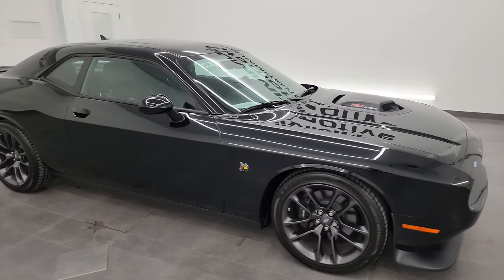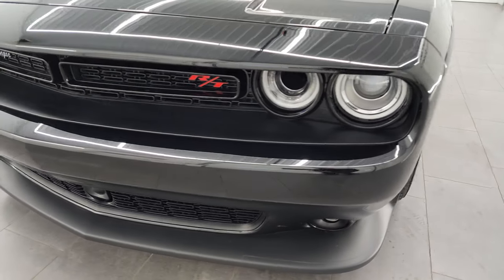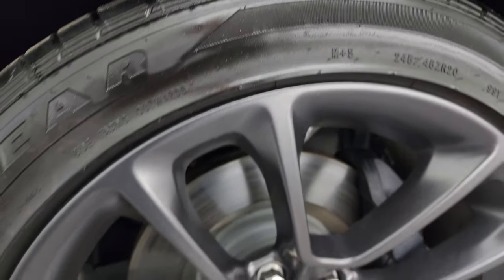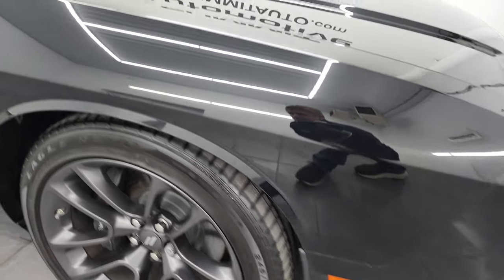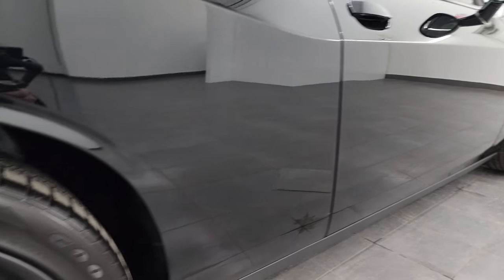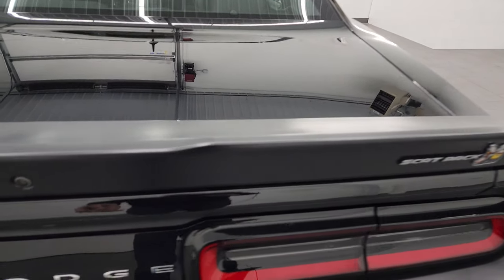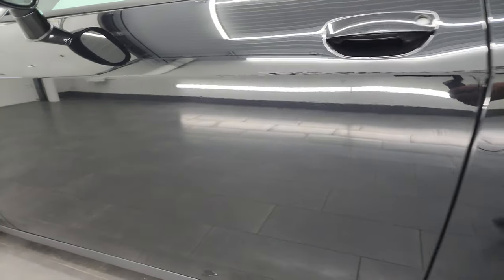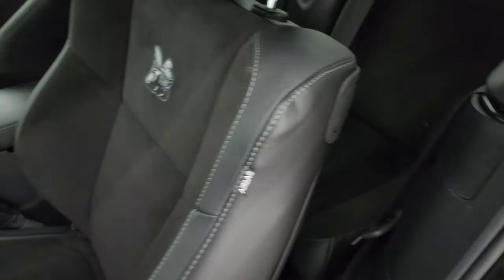2023 DODGE CHALLENGER R/T SCAT PACK SHAKER PITCH BLACK 4K WALKAROUND 14475Z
This 2023 DODGE CHALLENGER R/T SCAT PACK SHAKER IN PITCH BLACK CLEARCOAT FOR SALE IN FOND DU LAC OSHKOSH WISCONSIN 54935 is the vehicle we did walk around review of today.

Thank you for checking out this video of this 2023 DODGE CHALLENGER R/T SCAT PACK SHAKER IN PITCH BLACK CLEARCOAT FOR SALE IN FOND DU LAC OSHKOSH WISCONSIN 54935

STOCK: 14475Z
PRICE: $51,999
MILES: 1,694
MAKE: DODGE
MODEL: CHALLENGER
VIN: 2C3CDZFJ0PH521638
LOCATION: FOND DU LAC OSHKOSH WISCONSIN, 54937 TRUCKS ON 41

1 OWNER! CLEAN TITLE HISTORY! CLEAN CARFAX!* 6.4 Liter V8 Hemi Engine, 485 Horsepower* Two Door Coupe* R/T Package* Scat Pack Package* Shaker Package* 8 Speed Automatic Transmission* Automatic Transmission Center Console Shifter* Rear Wheel Drive RWD 4x2 Two Wheel Drive* Factory GPS Navigation System* Power Sunroof Moonroof Sun Roof Moon Roof* Reverse Backup Camera Rearview Camera* Dual Rear Exhaust* Adaptive Speed Control Cruise Control* Blind Spot Monitoring with Rear Cross-Path Detection* Forward Collision Warning System* Power Driver's Seat* Dual Heated Seats* Non Smoker* Air Conditioned Ventilated Seats* Black Ebony Leather Seats* Suede and Leathers Seats* Bucket Seats* Memory Driver's Seat* Heated Power Mirrors with Blindspot Indicators* Electronic Stability Control Traction Control ESC* Goodyear Eagle F1 245/45 ZR20 Tires* 20 Inch Rims Premium Wheels* Painted Alloy Rims Premium Wheels* Four Wheel Disc Brembo Brakes* Decklid Spoiler* Fog Lights* HID High Intensity Discharge Headlights* LED Running Lights* LED Tail Lamps* Reverse Sensors* Chrome Tipped Exhaust* Cowl Induction Sport Hood* AM / FM Radio Tuner* Sirius/XM Satellite Radio Capabilities Sirius / XM* Uconnect (R) 8.4 AM/FM System 8.4 Inch Touchscreen with AM/FM* Harmon / Kardon Premium Audio Sound System Harmon/Kardon* Performance Pages with Timers, Guages, G-Force, and Engine Horsepower and Torque Display* SOS / Assist System* U Connect Hands Free Bluetooth Hands-Free Phone System Blue Tooth* Android Auto Compatible* Apple Car Play Compatible* Auxiliary MP3 Jack Portable Audio Connection* Factory Subwoofer* USB Jack Portable Audio Connection* Enter-N-Go System Keyless Entry System* Keyless Entry with Factory Remote Start* Push Button Start* Rear Window Defroster* Adjustable Height Seatbelts* Driver and Passenger Front Air Bags* L.A.T.C.H. Child Safety System* Side Curtain Air Bags SRS Safety Restraint System* Heated Steering Wheel Multi-Function Steering Wheel Controls* Homelink System with Three Programmable Buttons for Garage Doors, Lighting Systems & Security Systems* Compass, Outside Temperature Display and Mileage Display* Dual Multi-Zone Climate Control* Fold Down Rear Seats* Factory Floormats* Air Conditioning AC* Cruise Control* Power Locks* Power Windows* Automatic Headlights Autolamp* Power Tilt/Telescope Steering Wheel* 3 Year / 36,000 Mile Remaining Factory Bumper to Bumper Warranty, Whichever comes first* 5 Year / 60,000 Mile Remaining Powertrain Factory Warranty, Whichever comes first* Black ClearcoatONE OWNER! CLEAN AUTOCHECK! Very very clean inside and out! This is one of the sharpest 2023 Dodge Challenger cars we have ever had on our lot! Make your move before this super clean ride is gone!*